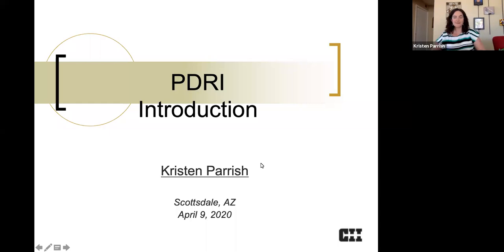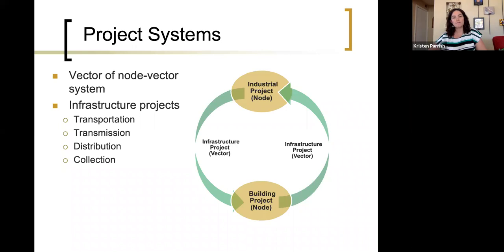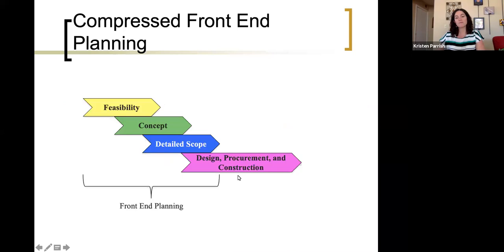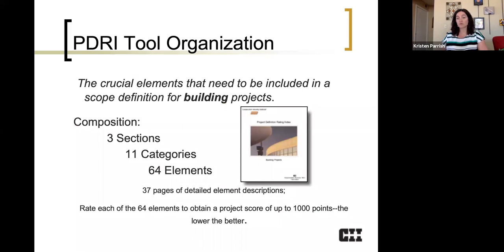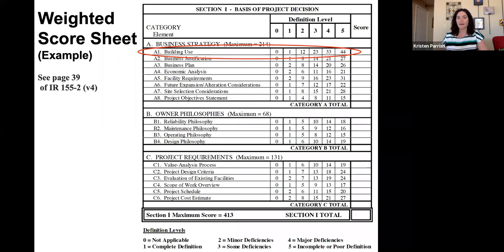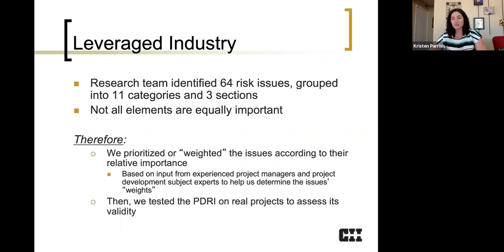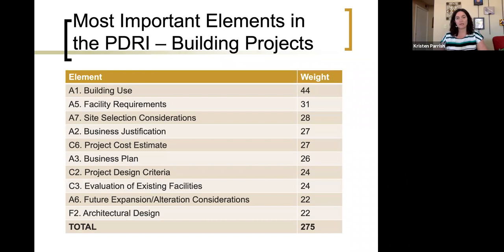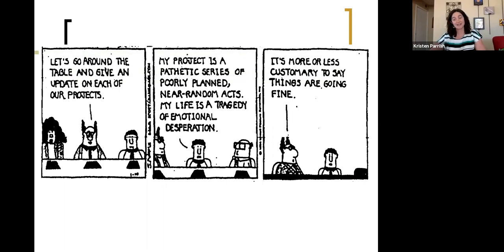Introduction to PDRI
Kristen Parrish
Assistant Professor, School of Sustainable Engineering and the Built Environment
Ira A. Fulton Schools of Engineering